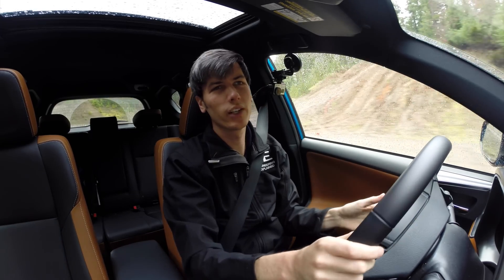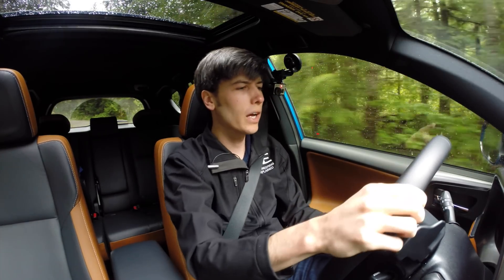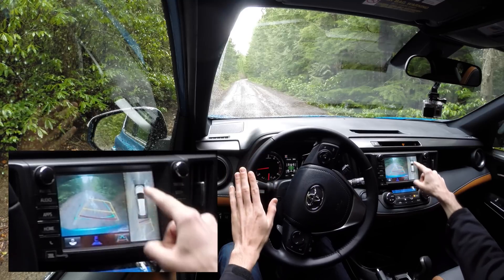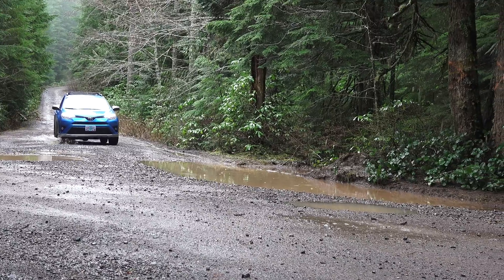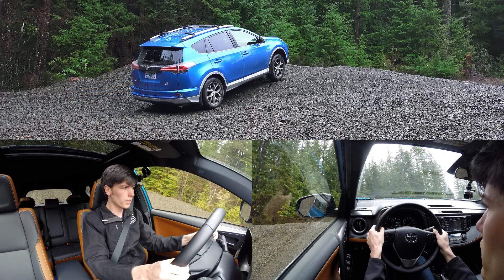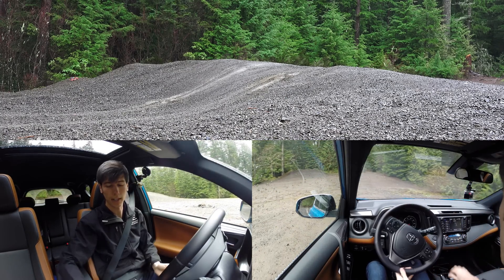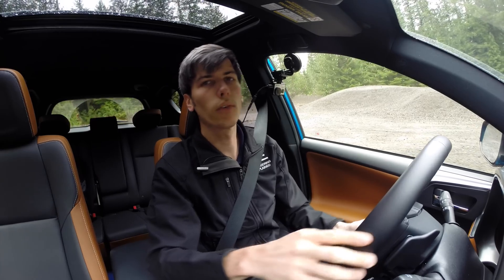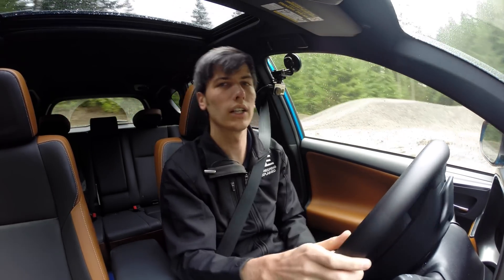2016 Toyota Rav4 AWD - Review & Offroad Test Drive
2016 Toyota Rav4 AWD Review - Offroad Testing. The 2016 Toyota Rav4 features a 2.5L engine, 6 speed automatic, and available front wheel drive or all wheel drive. There's also a AWD Hybrid Rav4 model offered. The engine produces 176 HP and 172 lb-ft of torque, and the vehicle is rated at 22 mpg city 29 mpg highway, with 6.3" of ground clearance. The all wheel drive system consists of an electromagnetically control clutch which locks up the drivetrain to send power to the rear, splitting the torque 50/50. When the rear coupler is not locked, torque split can vary from 50/50 to 100/0, with all of the power sent to the front axle to save fuel in scenarios where rear power isn't needed.